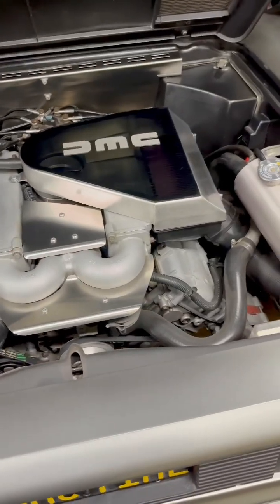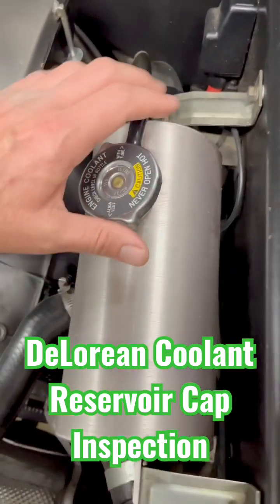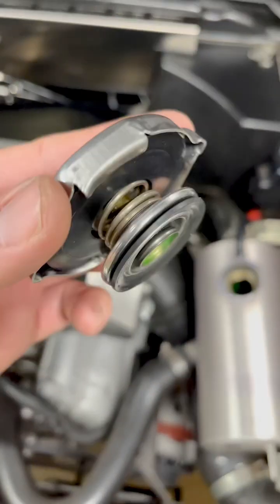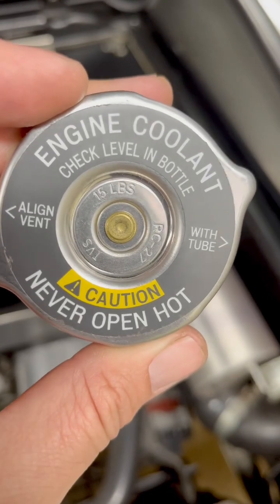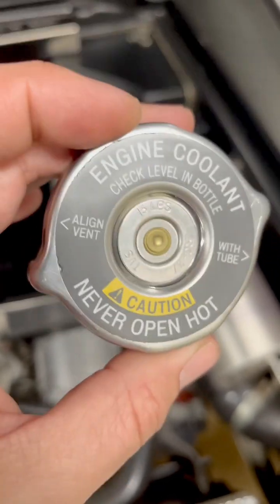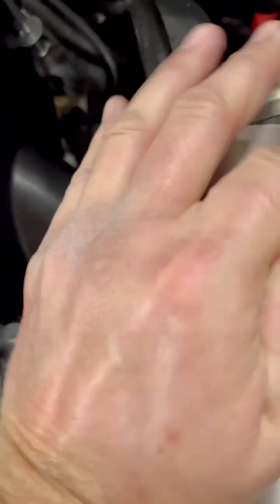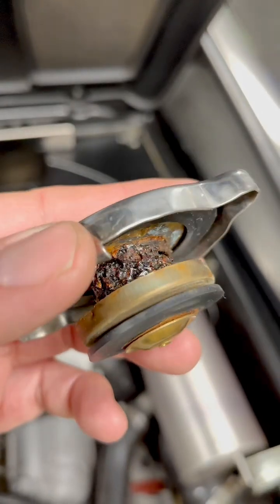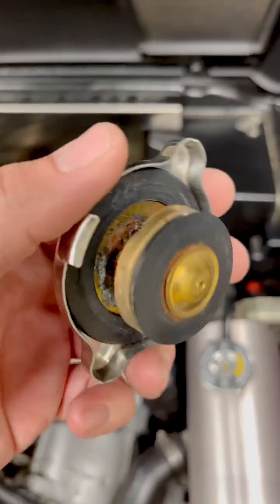DeLorean TechTip: Coolant Reservoir Cap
DeLorean TechTip: Not only should you be checking the coolant level in the reservoir bottle, but make sure you check the condition of the coolant cap as well!  Is it corroded? Look closely at the spring inside. Cheaper low quality caps won’t hold up to corrosion and can sabotage your cooling system. So don’t cheap out, get a good one like this AC Delco GM Original Equipment RC27 Radiator Cap we recommend, and be sure its rated for 15 lbs! Your DeLorean will thank you for it.